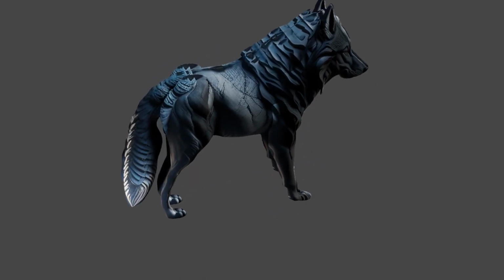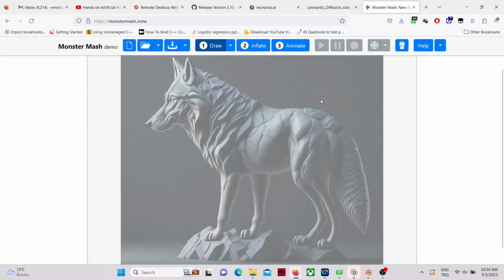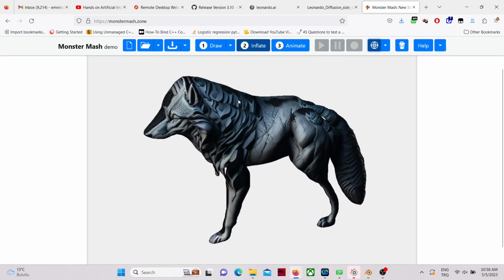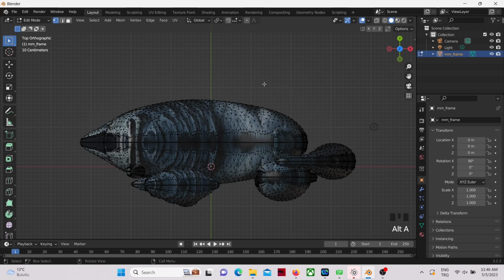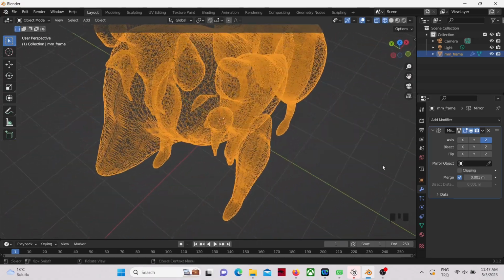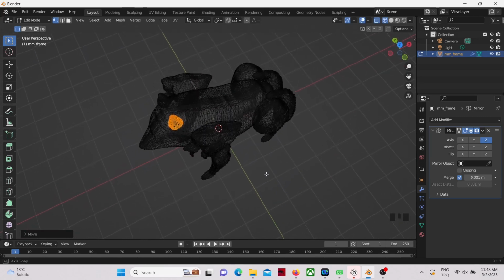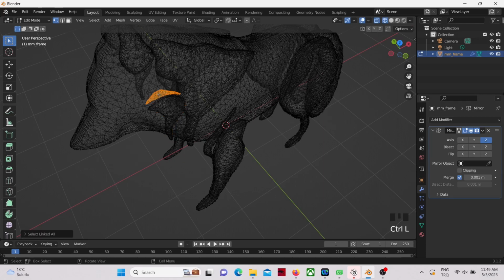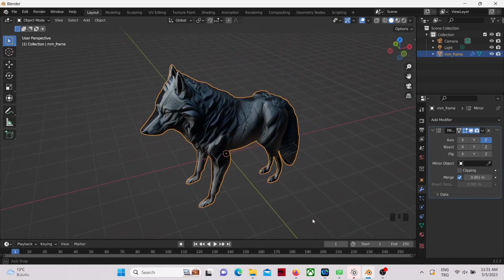Image to 3D with Artificial Intelligence Tools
We will discuss how we can generate an image and convert that image into a 3D model with AI tools and Blender.